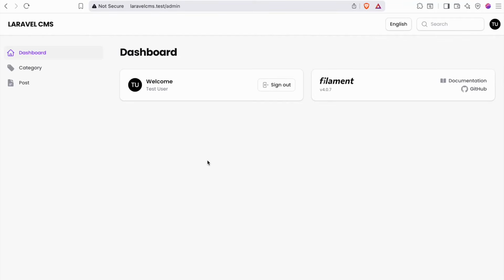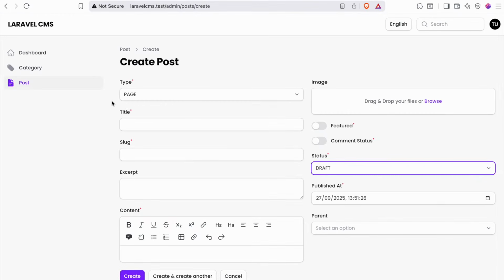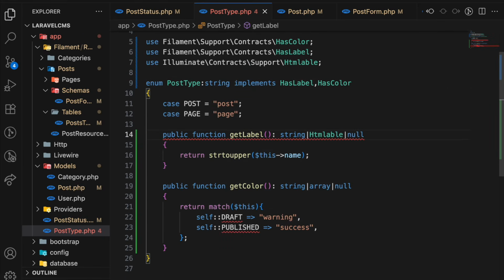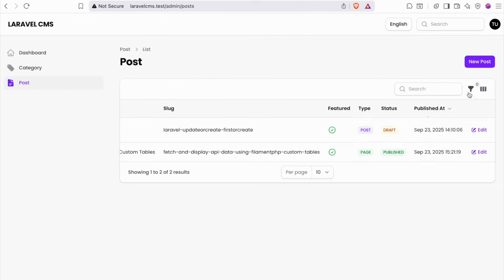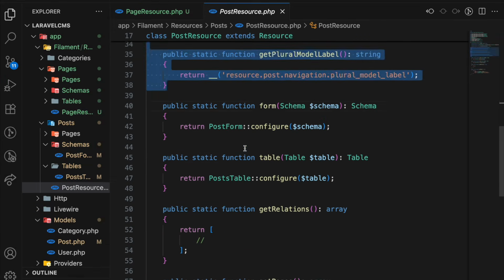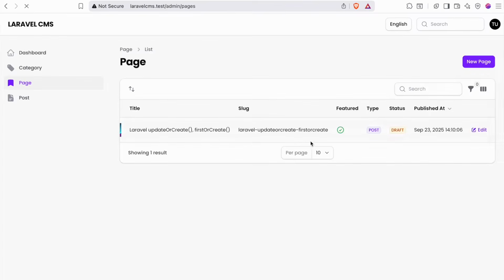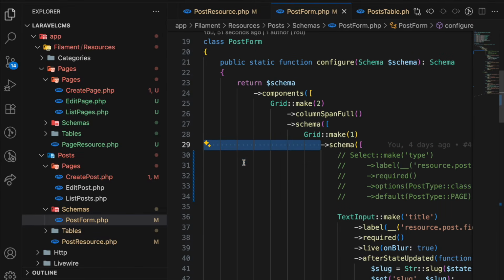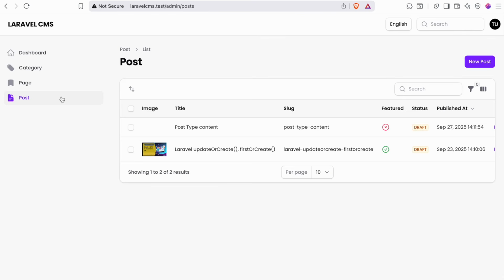Laravel CMS Tutorial (Filament) | Part 5: Post Filter and Page Resource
Welcome to Part 4 of our Laravel CMS tutorial series! In this video,
-- Play with enum in more advance
-- Learn how to extend resource
-- Learn how to capture the route param in filament formss`